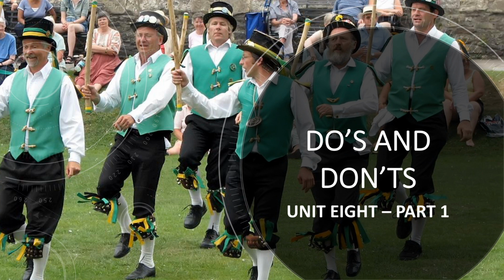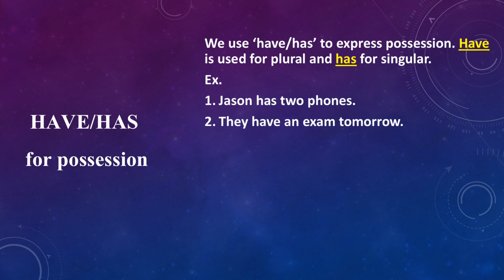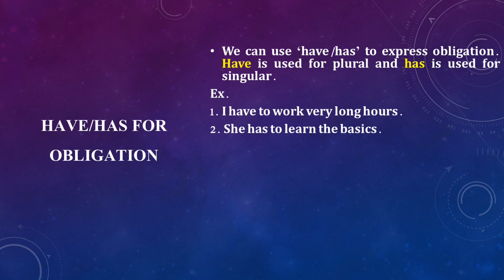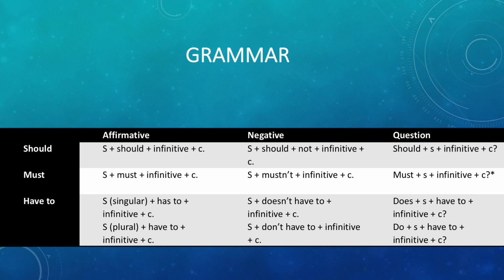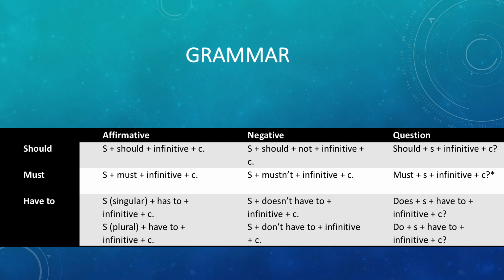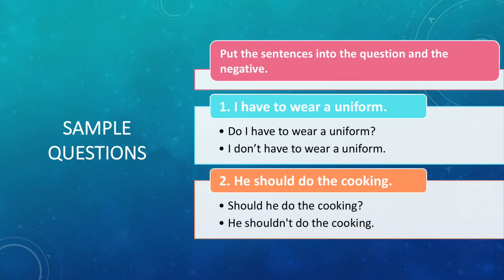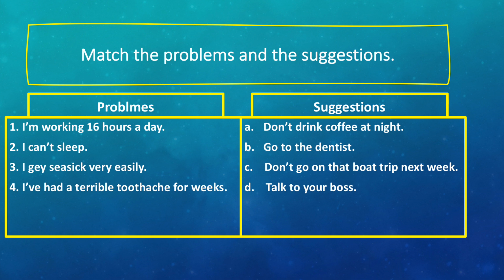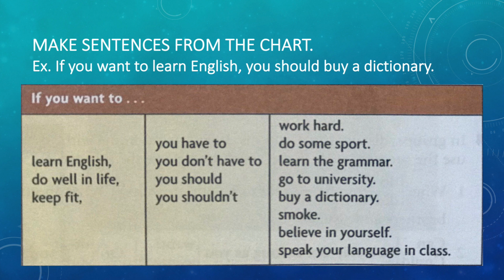Second-Year Students Unit Eight - Part One